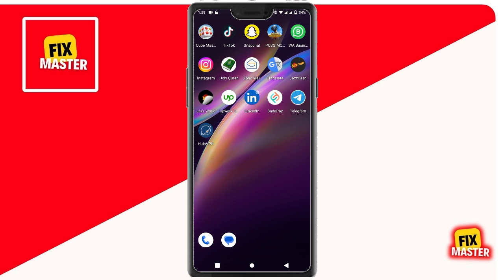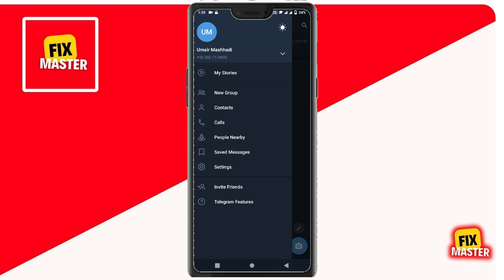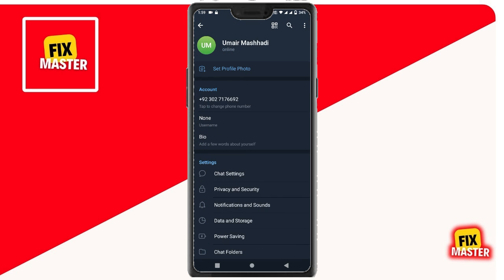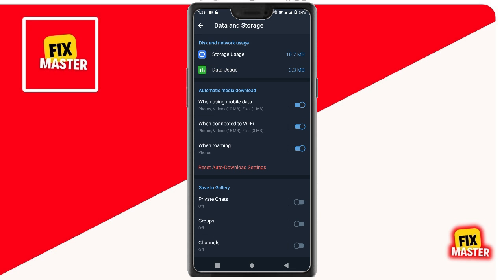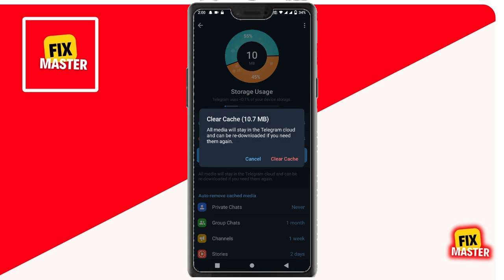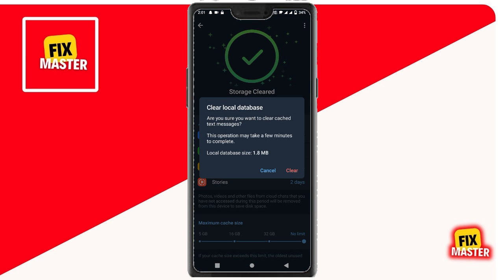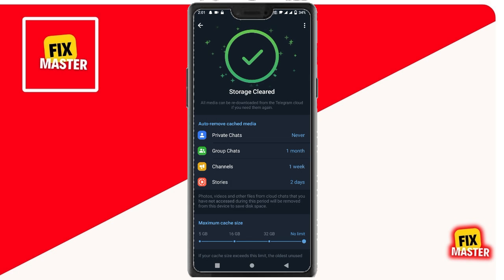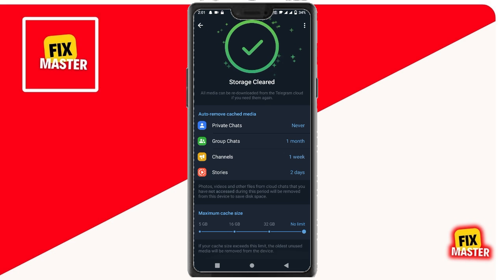How To Solve Telegram Download Problem | Fix Telegram Download Issue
Learn how to solve Telegram download problems for photos, images, videos, and files effortlessly. Dive into expert solutions to fix download errors and ensure a smooth media retrieval experience on Telegram. Whether you're encountering delays or errors, our step-by-step tutorial provides practical insights to troubleshoot and resolve any download issues. Watch now to overcome Telegram download problems and enjoy seamless media access on the platform. Don't let download errors hinder your experience – resolve them with our expert tips